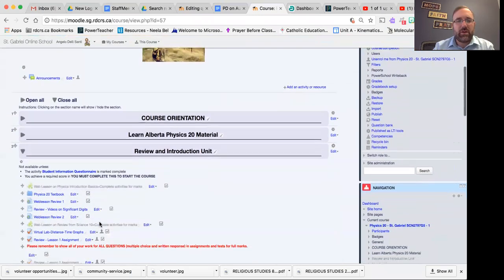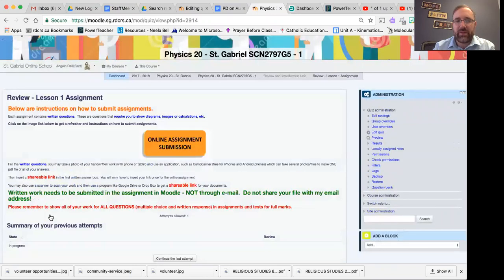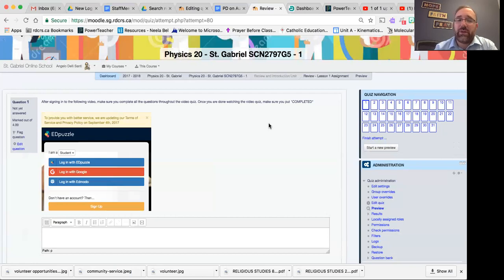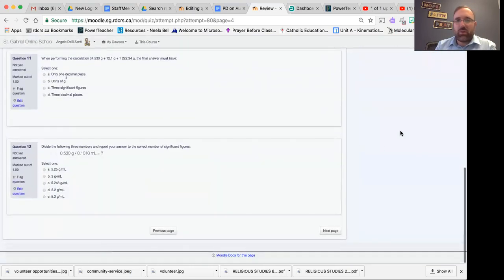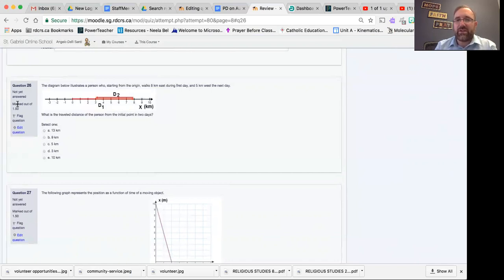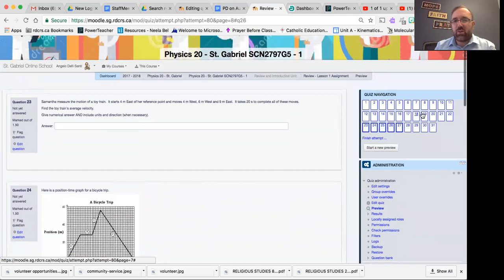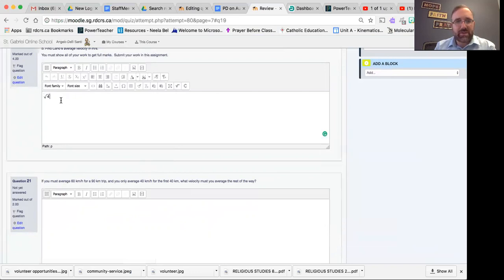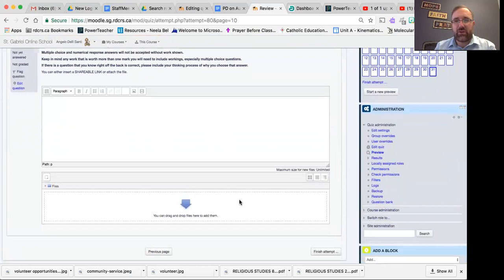Instructions for assignments in Physics 20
Watch the following video, to have a better understanding of how to obtain the full marks for each assignment you complete.